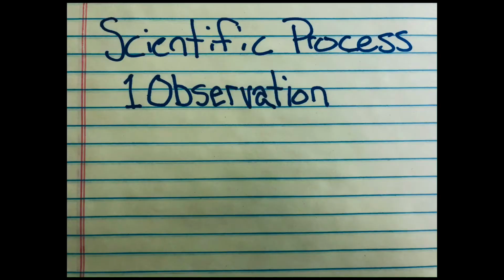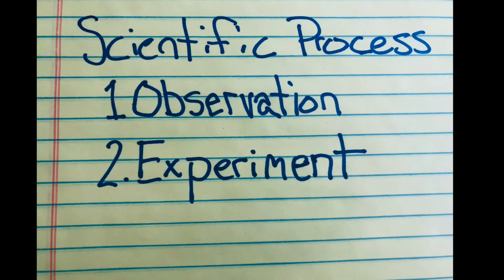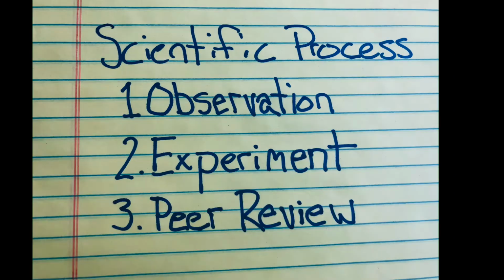1.1.1A Scientific Process Summary